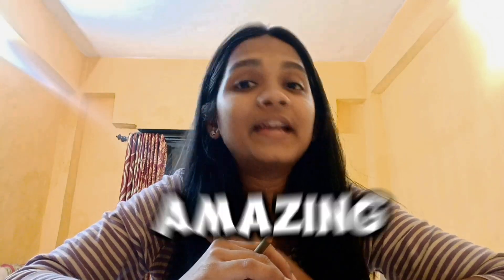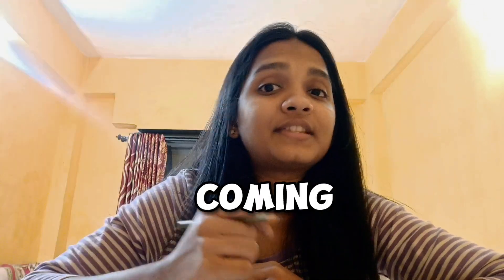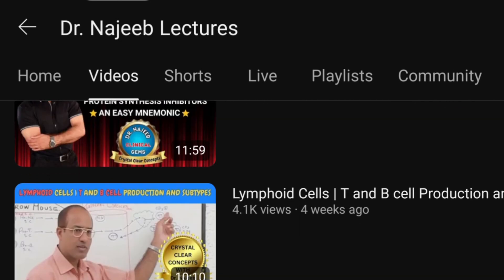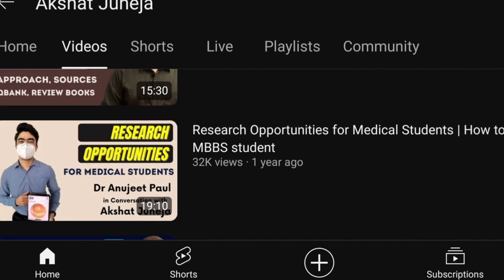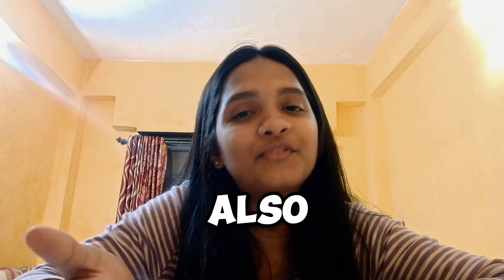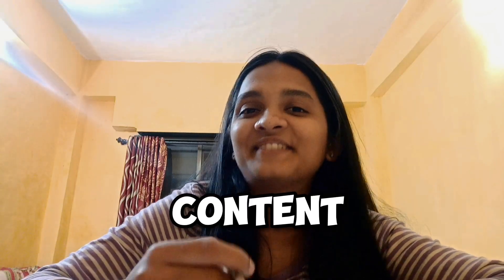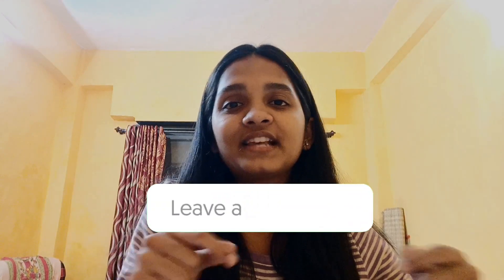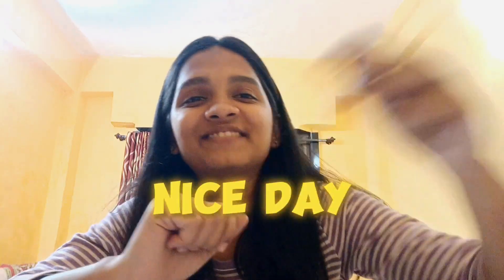TOP 5 YOUTUBE CHANNELS FOR PHYSIOLOGY | 1ST YR BPTH (PHYSIOTHERAPY)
Please drop in video suggestions and feedback of you have any.